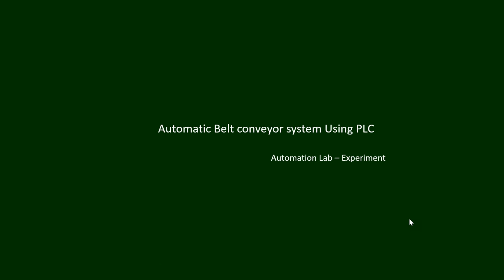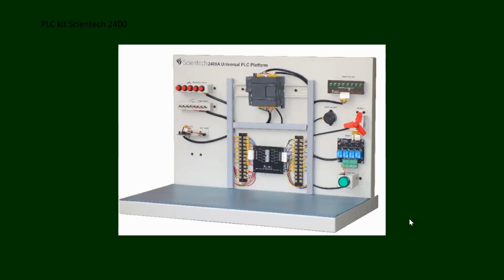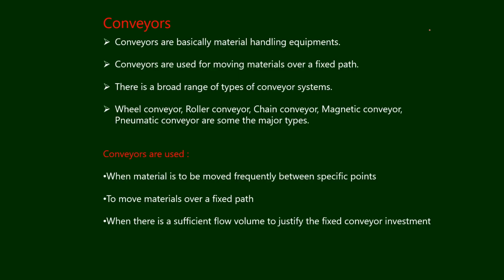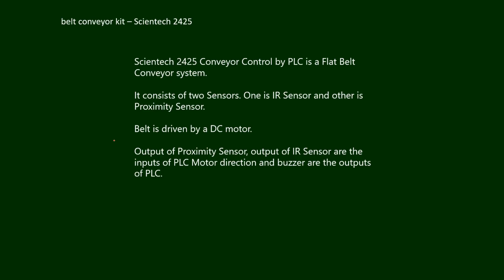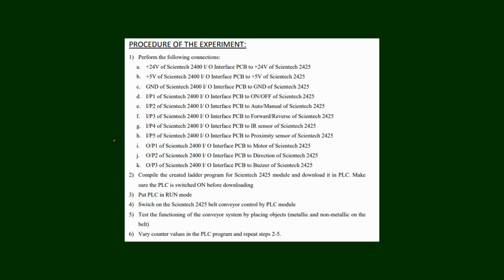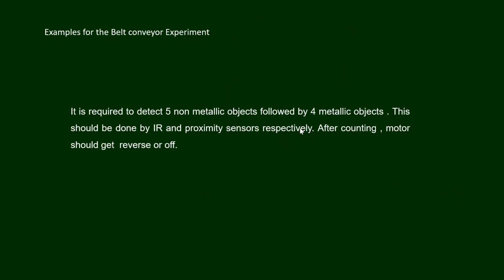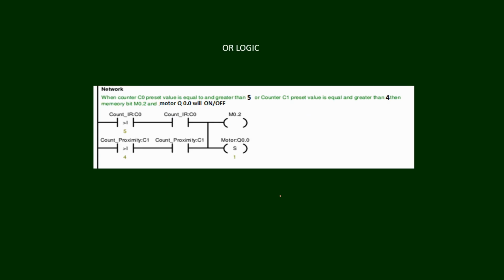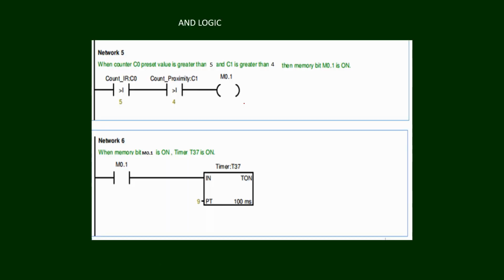Automation _ Automatic Belt Conveyor Experiment using PLC_Dr.Rajakannu Amuthakkannan